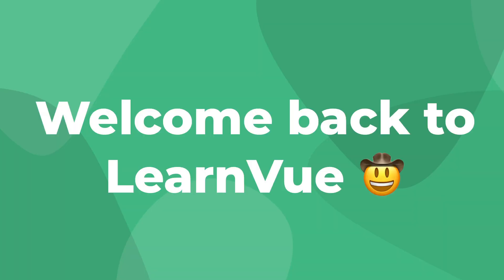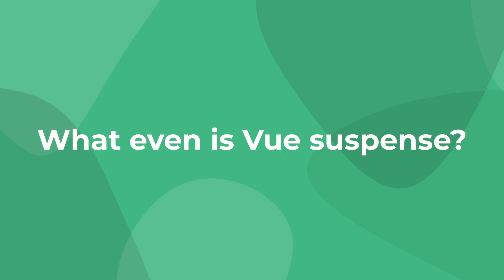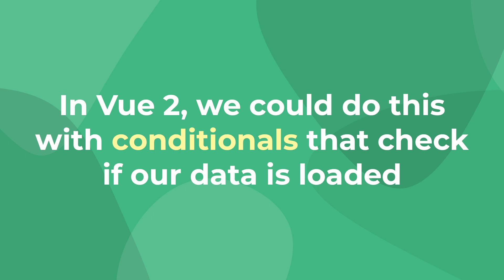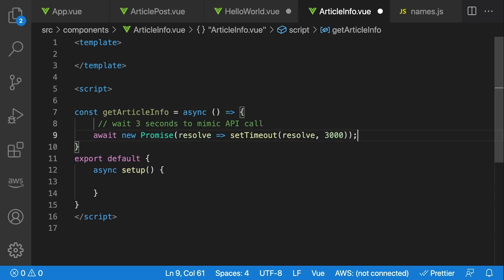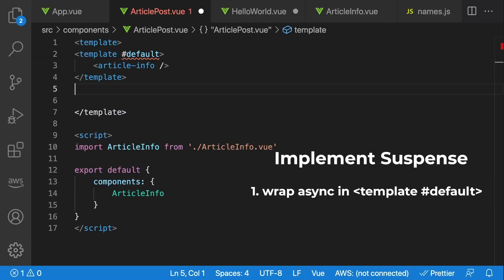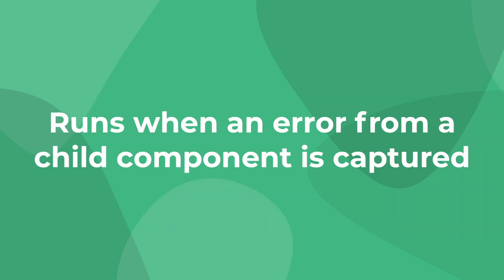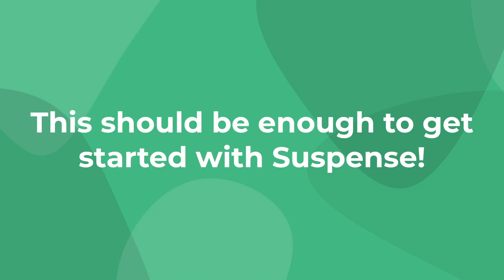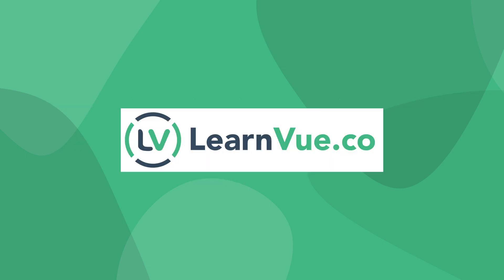Easy Loading Screens with Vue Suspense Components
Suspense components are one of the well-known features in Vue 3. They allow our app to render some fallback content while waiting for asynchronous components – letting us create a smooth user experience.

Thankfully, Suspense components are extremely simple to understand and start using in your components. They don’t even require any additional imports!

By the end of this tutorial, you should know:
- What Suspense components are